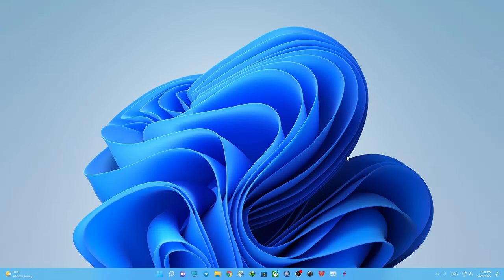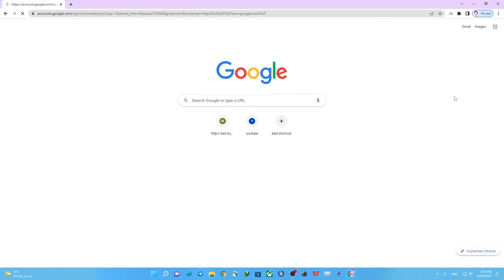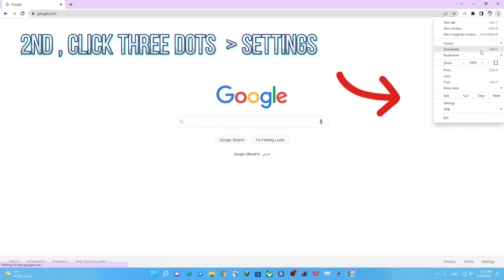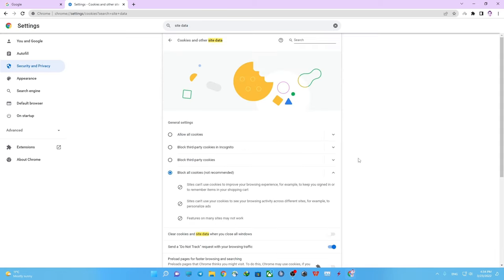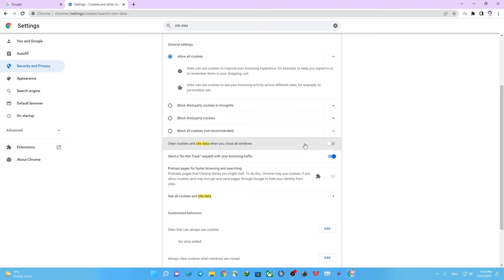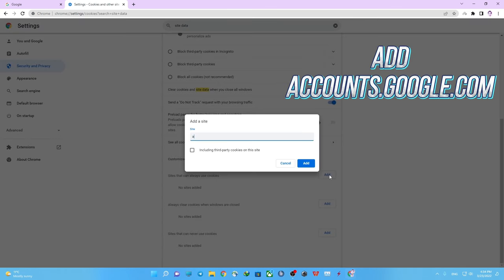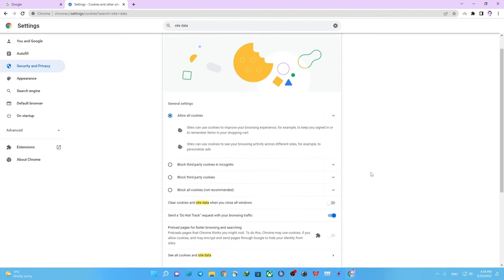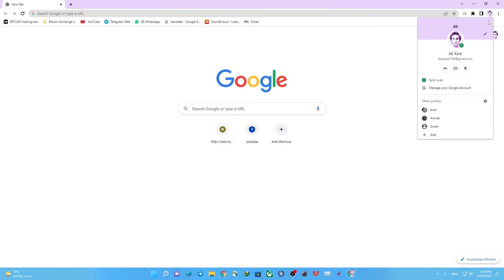How To Fix Google Chrome Account Sync Paused Problem!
In this video I'll teach you how to fix google chrome paused sync fix and solve it every time you open the browser showing paused account sign-in in the best way possible to fix this issue and asking to sign in every time.